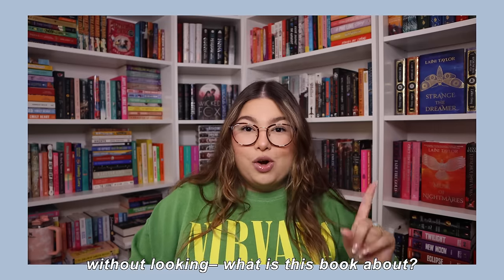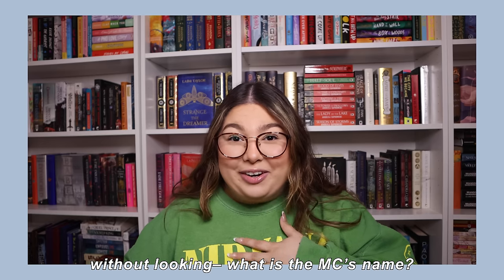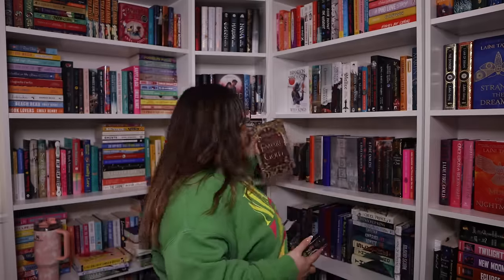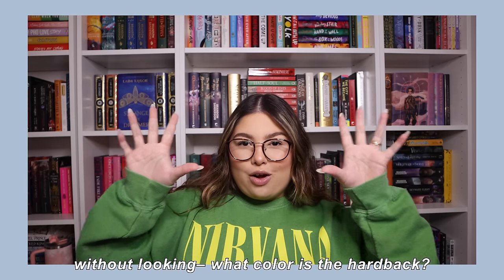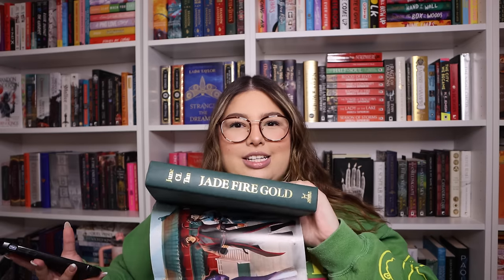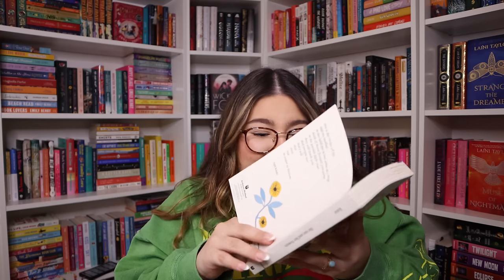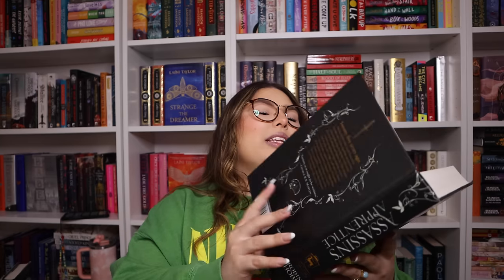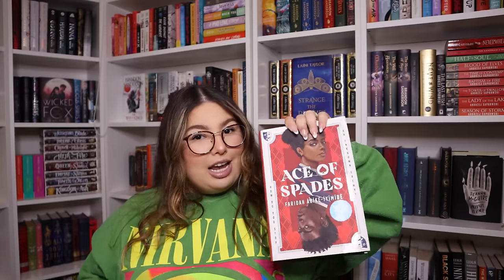how well do i know my books... ✨a challenge✨ (do i even know my shelves at ALL?)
hi friends! today, we a tag/challenge to test out how well do i know my books... do i even know my shelves at all? we'll find out😳 we have some fantasy, romance, thriller, and contemporary novels in this video. enjoy!

when browsing for books to read, i always look for book reviews. that is why i bring you a book challenge that quickly turned into a very chatty video about the books i've read and me losing my mind over some of the most popular book releases. booktube and booktok have buzzed about some of these books… but did i enjoy them? i hope you guys enjoy this one and come out with more books to add to your TBR and some good book recommendations for 2024!